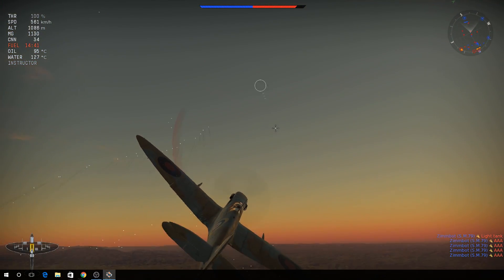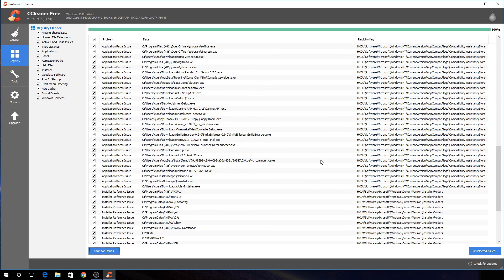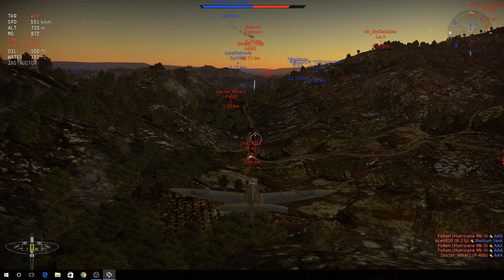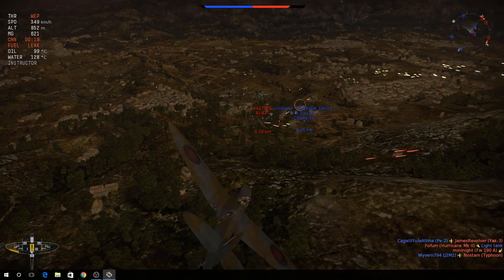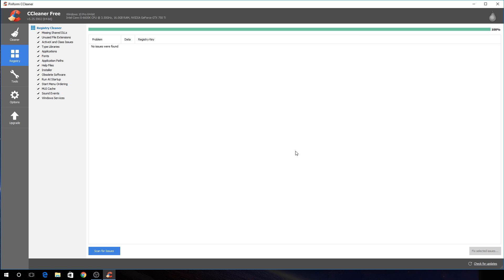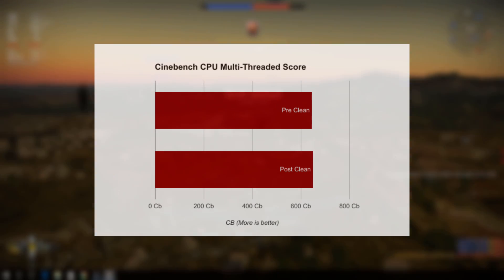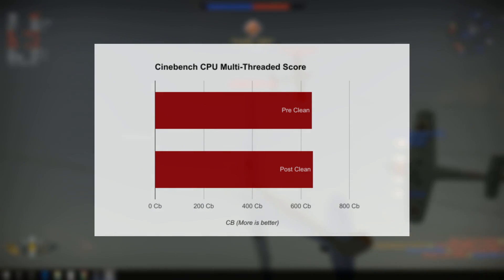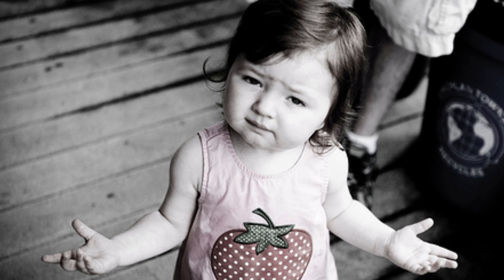Should you REALLY clean your registry? (Benchmarked)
Everyone who regularly browses the web or uses a computer has seen the term registry pop up a few times, sometimes alongisde so-called registry cleaners. But what are they, what do they do and are they worth wasting your time on? Find out in this video as we benchmark my computer before and after cleaning the registry.

System specs:
CPU: Intel Core i5 6600k @ 4.3 GHz (Overclocked)
GPU: MSi Geforce GTX 750 Ti OC Gaming TwinFrozr
RAM: 16GB Kingston Dual Channel 2133 GHz
Motherboard: MSi Z170-a PRO

Recording Software: OBS
Editing Software: HitFilm 4 Express